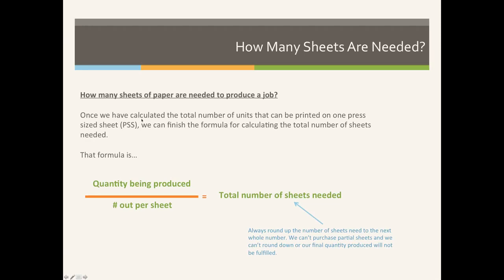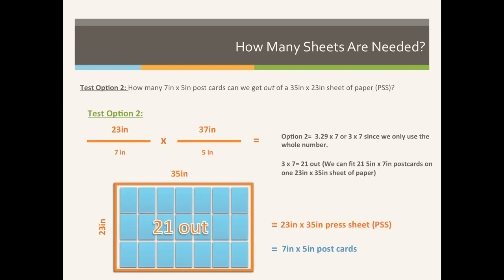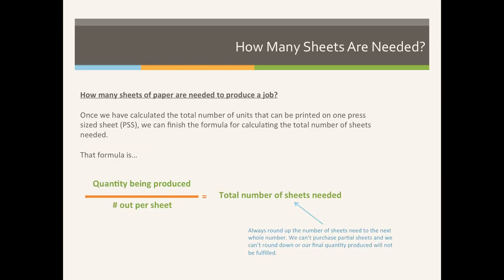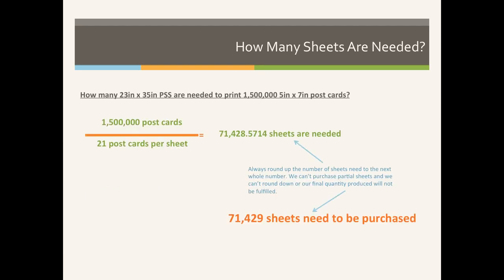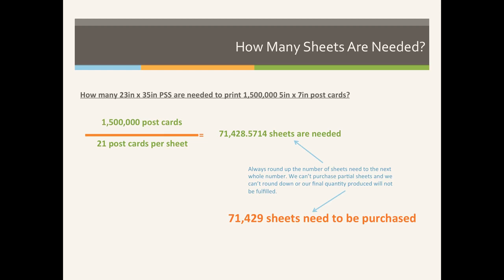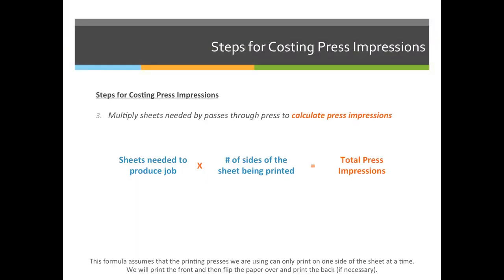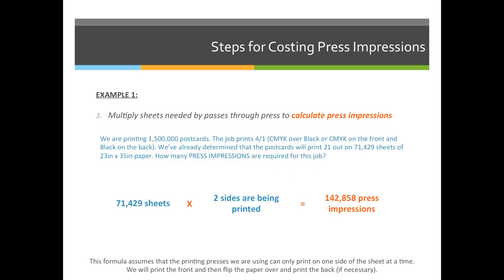ART 1210 –Press Impressions (VIDEO 05)